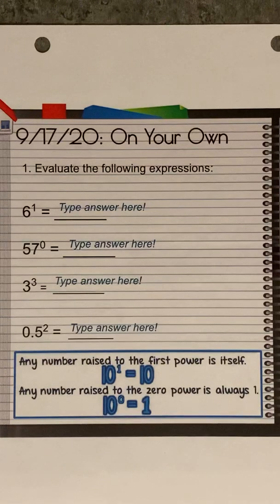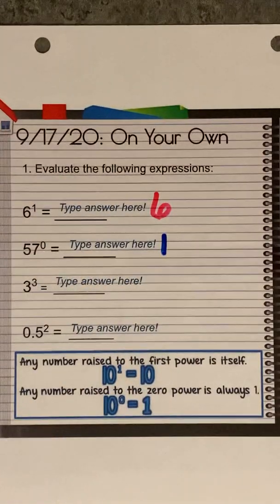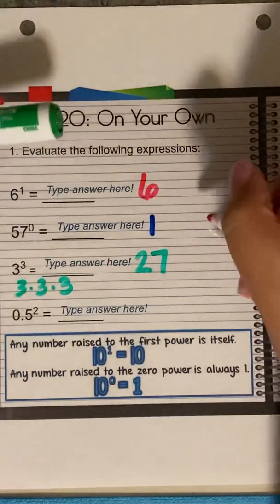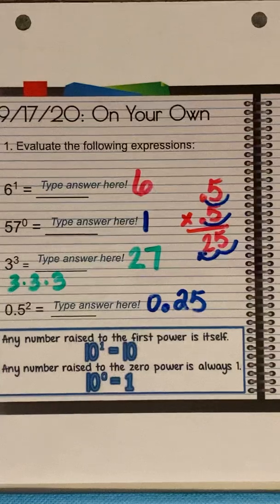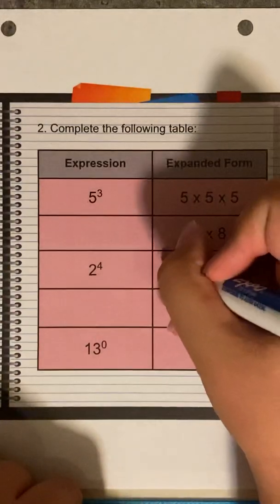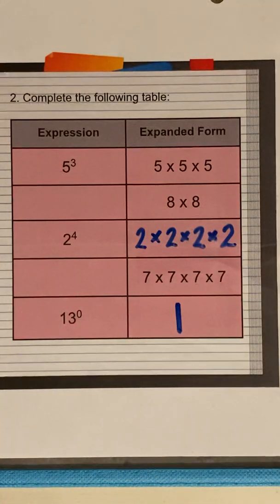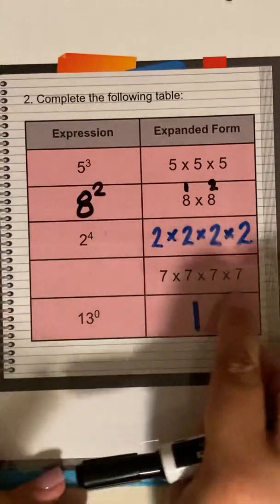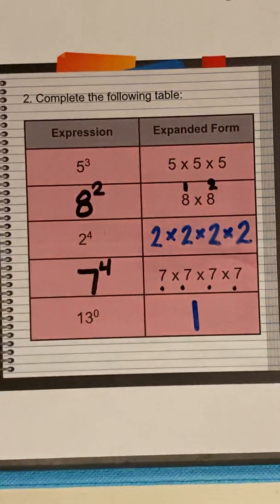9/17/20 On Your Own - Schnaterbeck